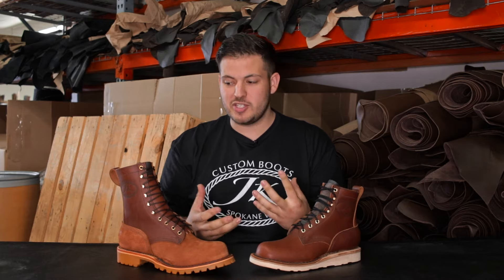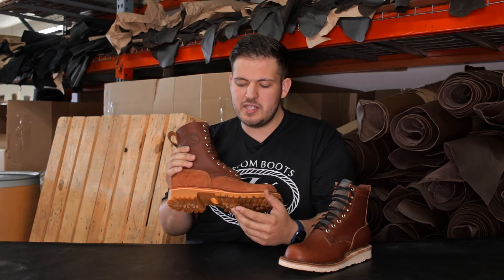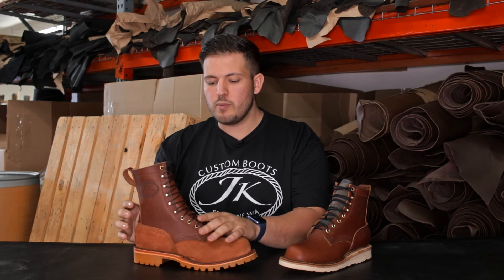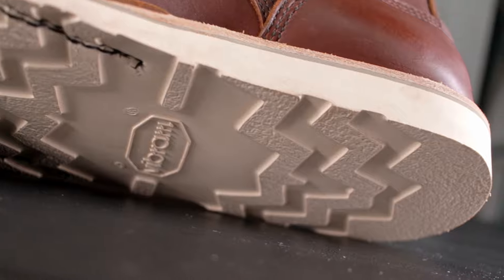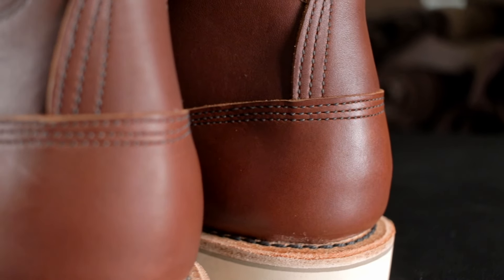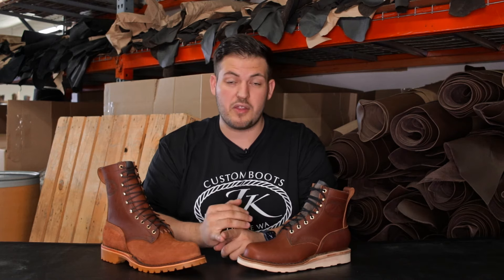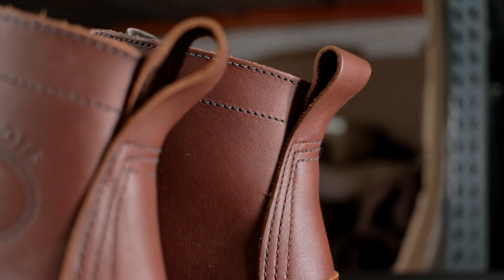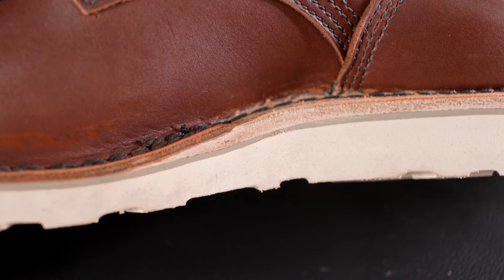Forefront VS O.T. • Side by Side Comparison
Forefront VS O.T.

Our lightest and most flexible boots go head to head in a full product breakdown. Built for the man or woman of action.